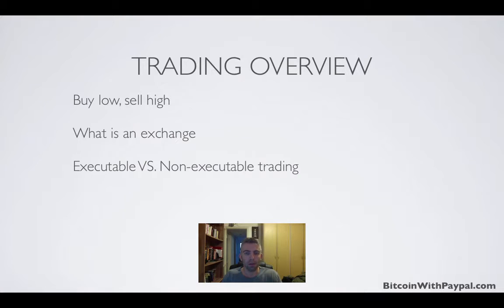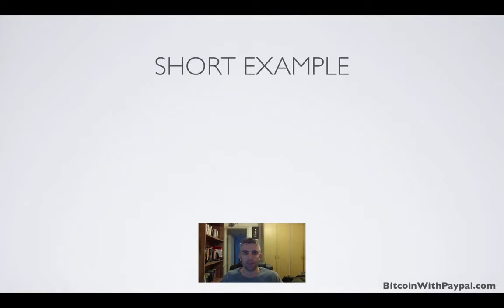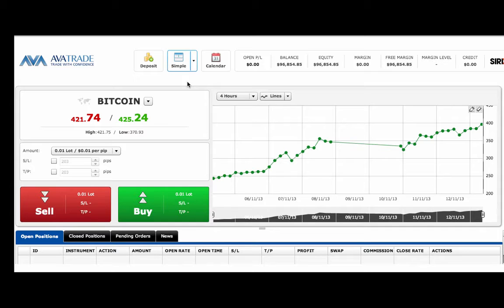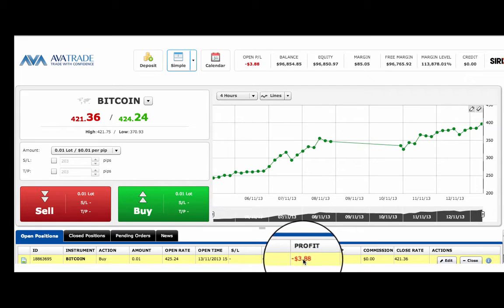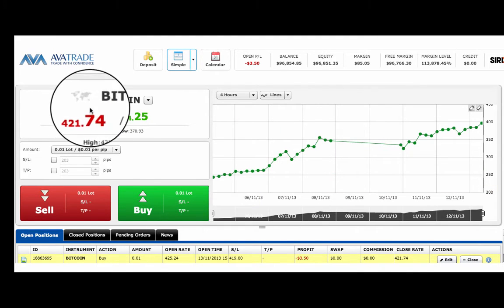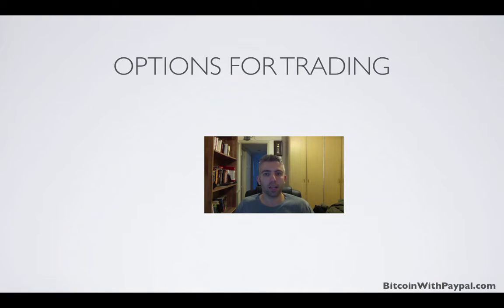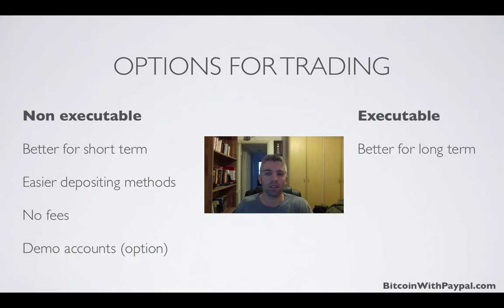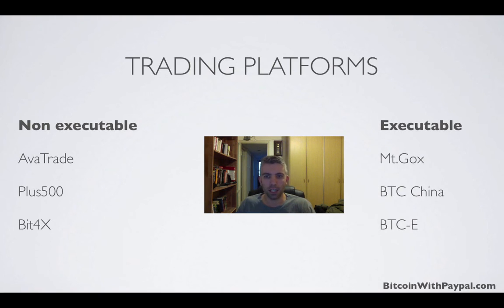Bitcoin trading exchanges (forex & traditional)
Non executable trading platforms (CFD services) - credit card deposits, no fees, demo accounts:

When trading online your capital is at risk. CFDs are more suitable for experienced traders.